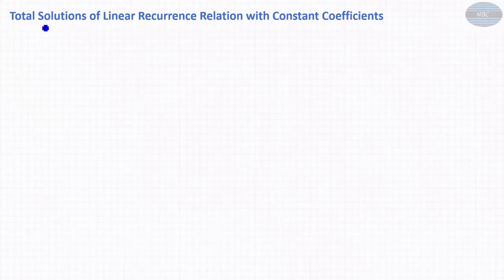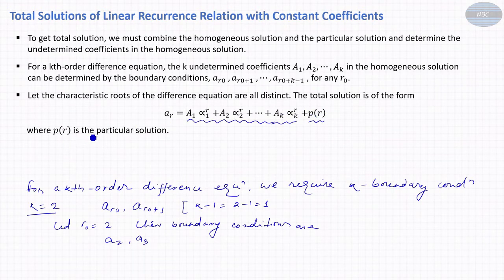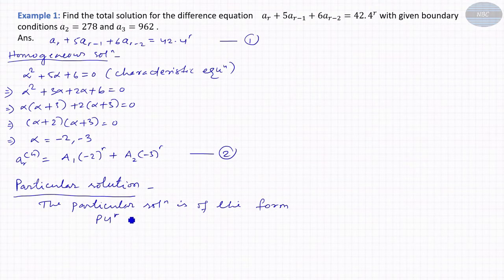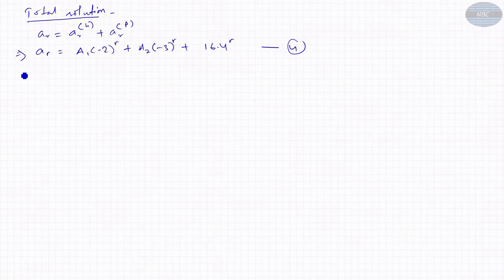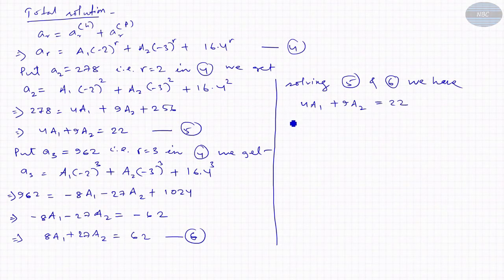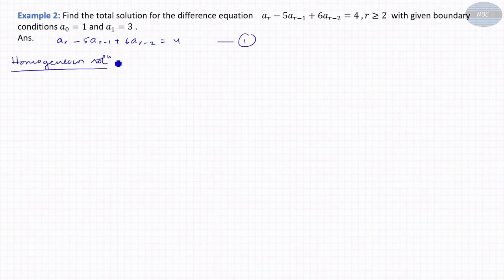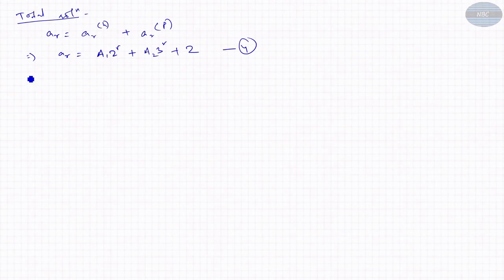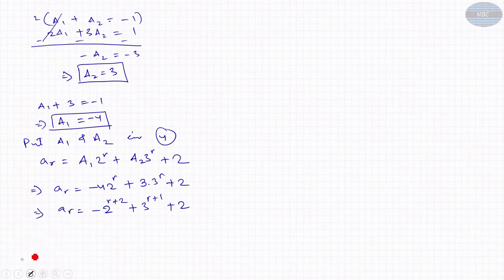Total Solutions of Linear Recurrence Relation with Constant Coefficients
Total Solutions of Linear Recurrence Relation with Constant Coefficients with some examples.